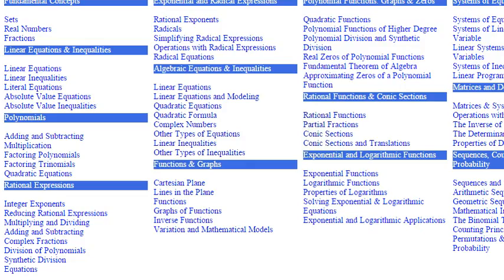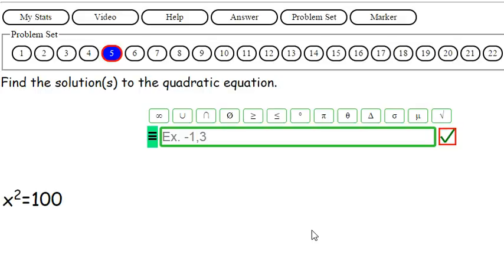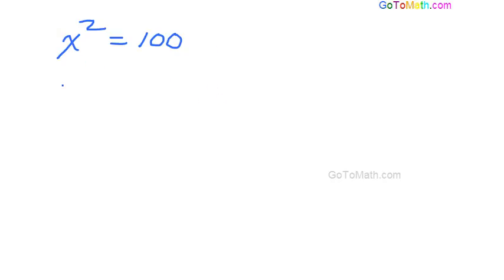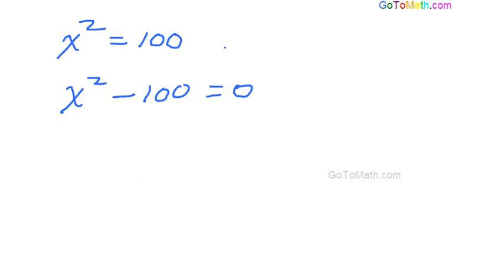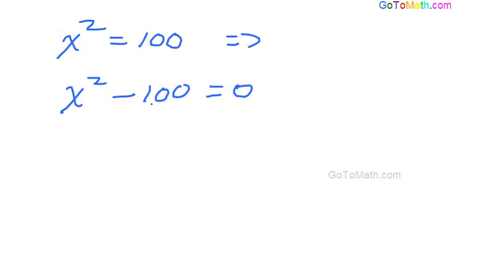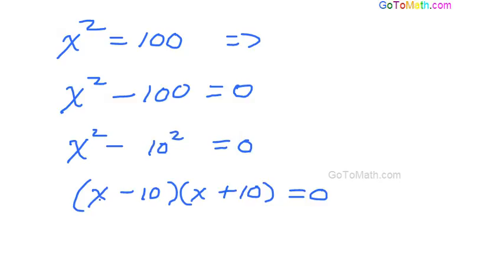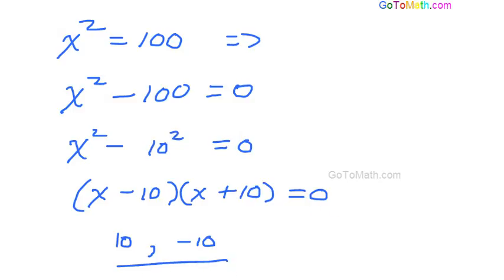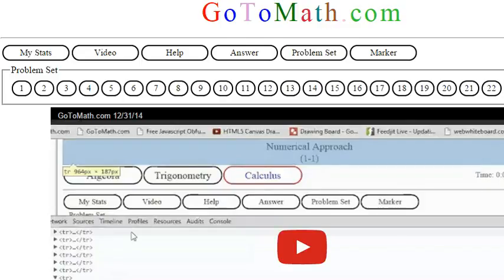Algebra Polynomials Quadratic Equations b5p2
Algebra Polynomials Quadratic Equations